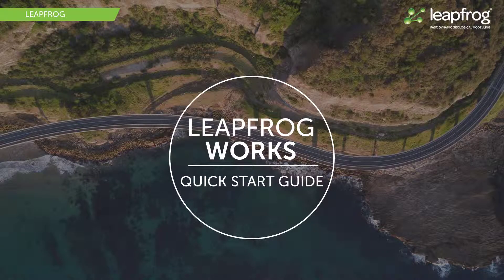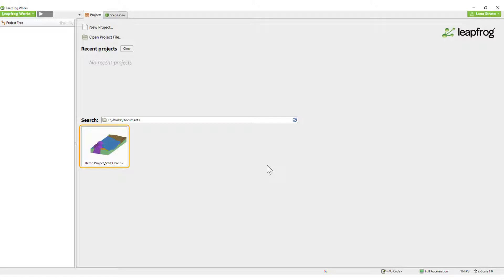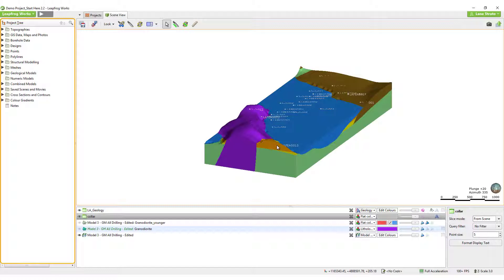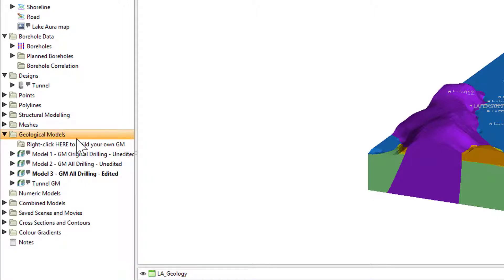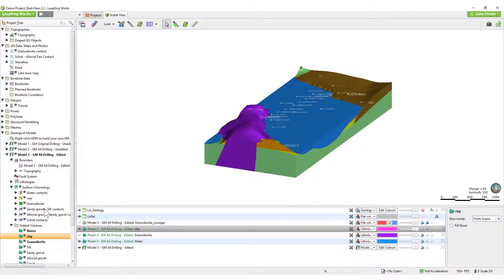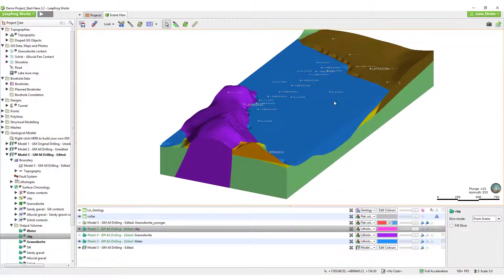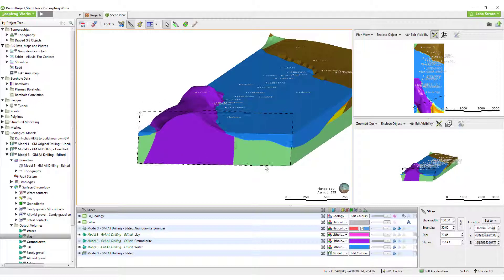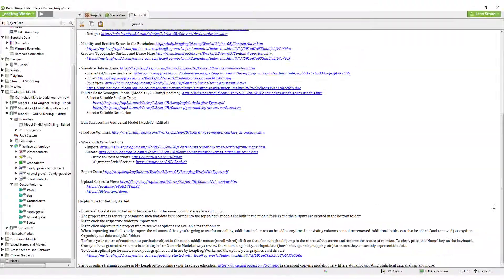Quick Start Guide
0:00 - Introduction to Leapfrog Works
0:10 - Integrated Demo project
0:54 - Navigating the user interface
1:22 - The Project Tree
2:48 - Viewing objects in the scene window
3:00 - Interacting with the 3D scene (mouse and keyboard)
3:53 - Split scene view options
4:27 - The Shapes List and Properties Panel
4:57 - Finding more information